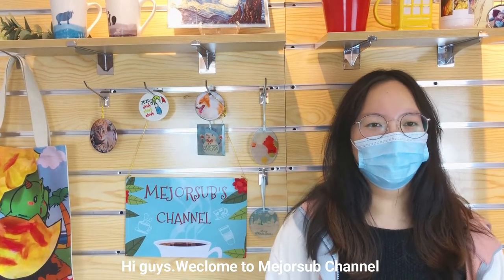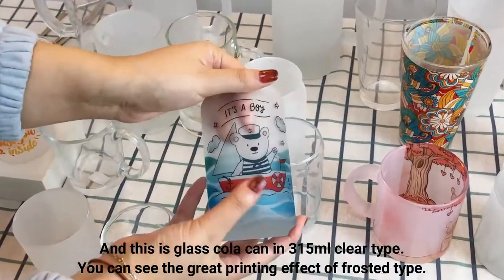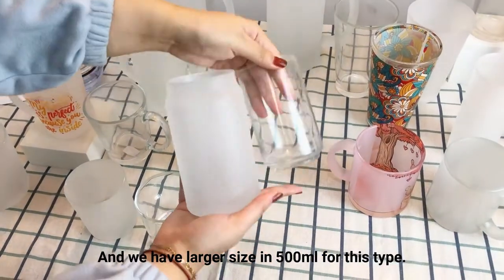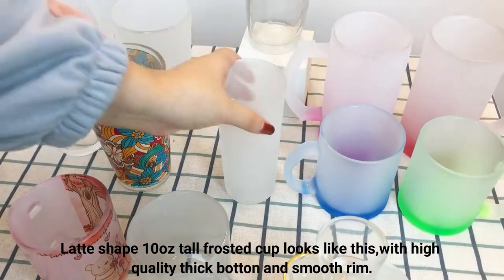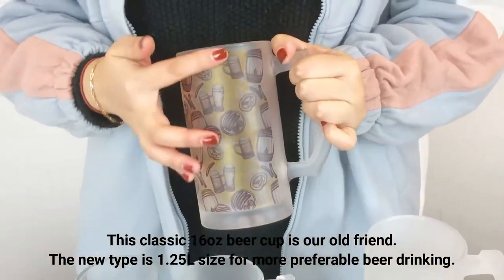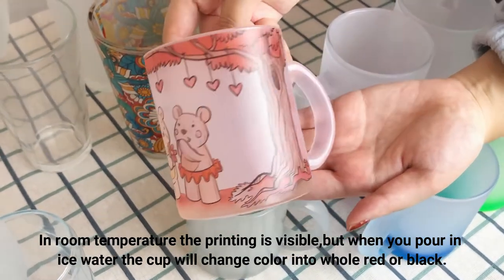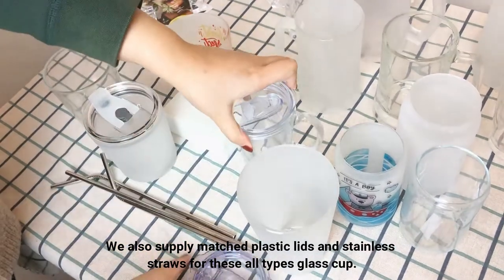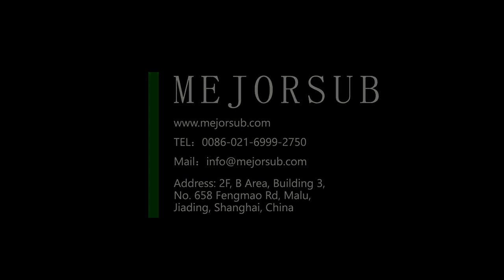[Mejorsub Vlog]2020 New Arrival sublimation glass drinkware! colored glass cups/printed beer cups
New trade in sublimation glasses!
Check all these all types glass cups in Mejorsub!
If you like our video,give us a "like" and let us informed by leaving a message.